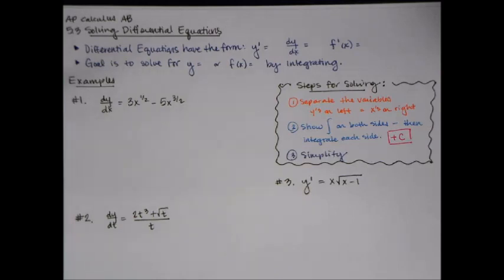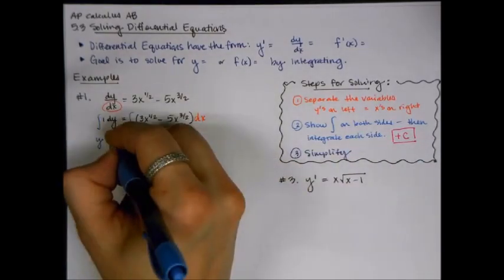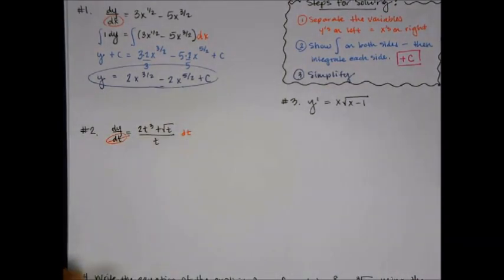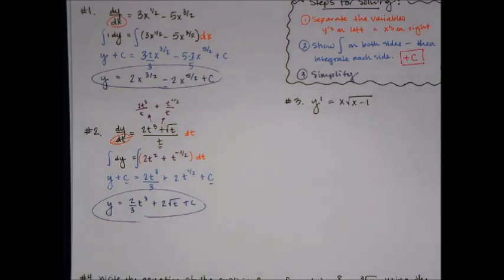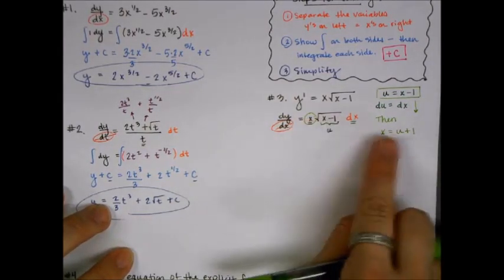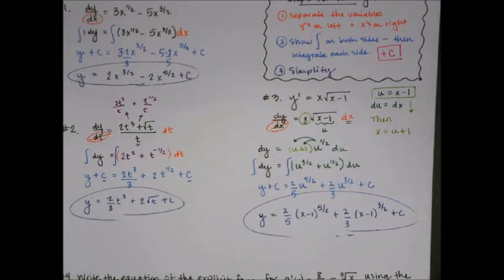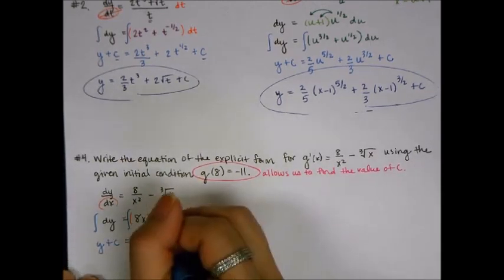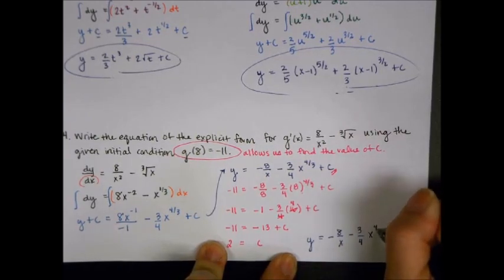AP Calc AB 5 3 Solving Differential Equations